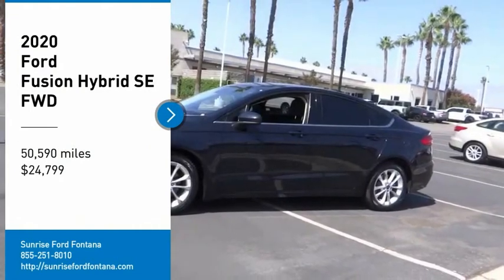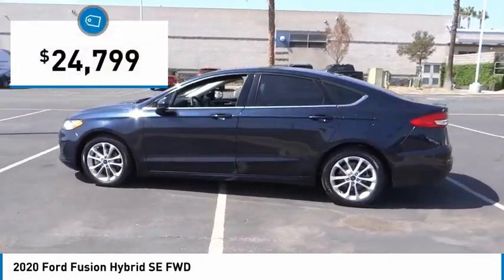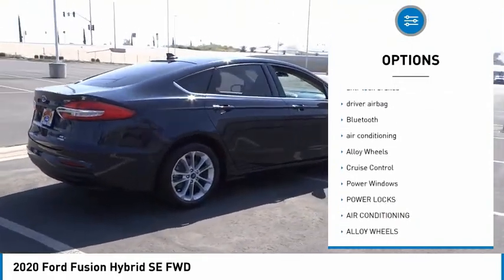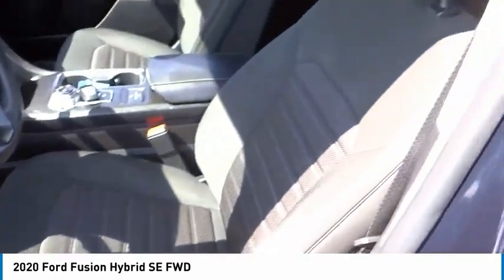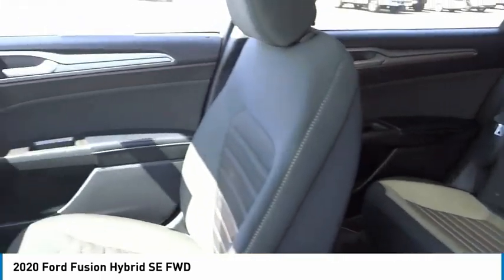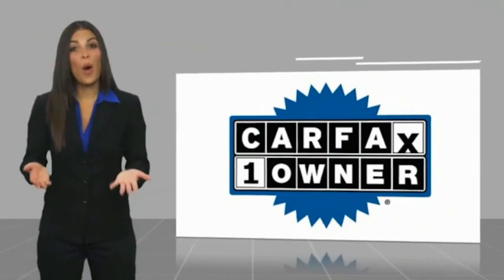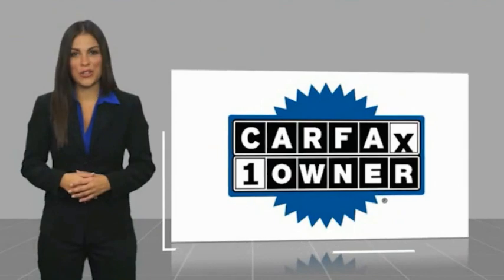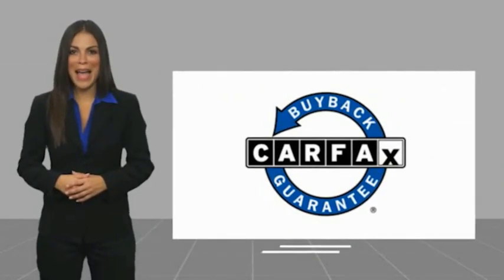2020 Ford Fusion Hybrid Fontana, Chino, Norco, Moreno Valley, San Bernardino, CA V61507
2020 Ford Fusion Hybrid SE FWD

16005 VALLEY BLVD.

SUNRISE FORD FONTANA: PROUDLY SERVING FONTANA, CHINO, NORCO, MORENO VALLEY, SAN BERNARDINO, AND SURROUNDING SOUTHERN CALIFORNIA LOCATIONS. THIS ALTO BLUE METALLIC TINTED CLEARCOAT 2020 Ford FUSION HYBRID IS EQUIPPED WITH A ENGINE; 2.0L IVCT ATKINSON CYCLE I-4 HYBRID, AUTOMATIC TRANSMISSION, AND RECEIVES AN ESTIMATED 43 City/41 Hwy MPG. FONTANA, CA 92335. FONTANA, CA  CHINO, CA  NORCO, CA  MORENO VALLEY, CA  SAN BERNARDINO, CA 2020 Ford FUSION HYBRID SE FWD Stock #: V61507 | VIN: 3FA6P0LU1LR113518 | 2020 Ford Fusion Hybrid SE FWD Sunrise Ford Fontana